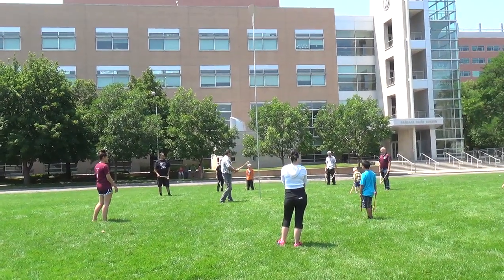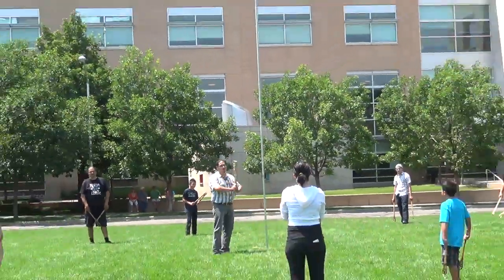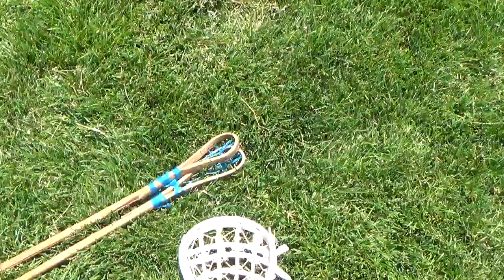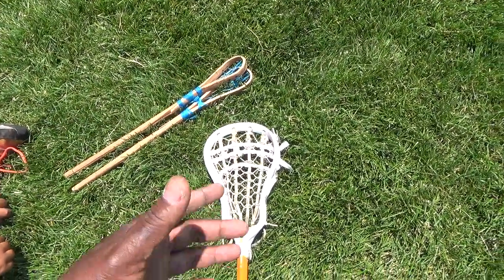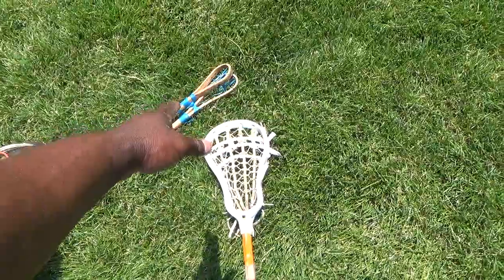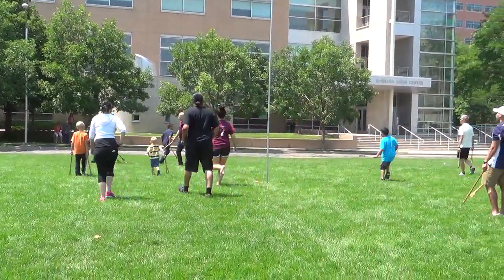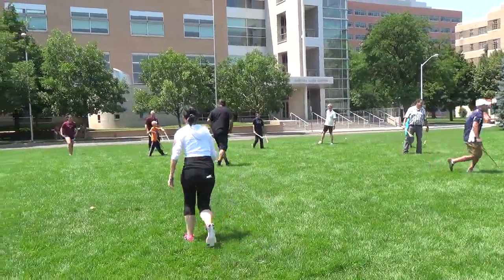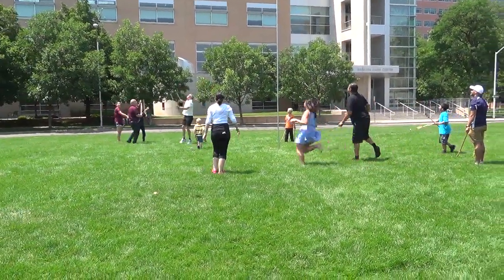stick ball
Learning to play stick ball!